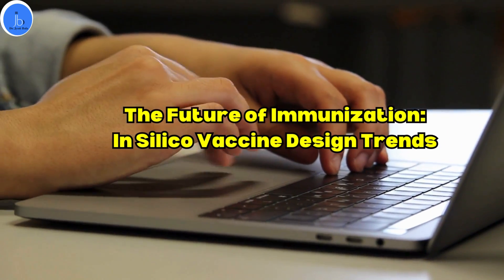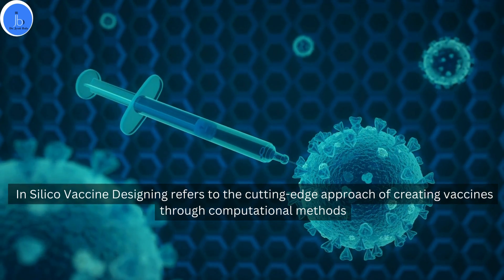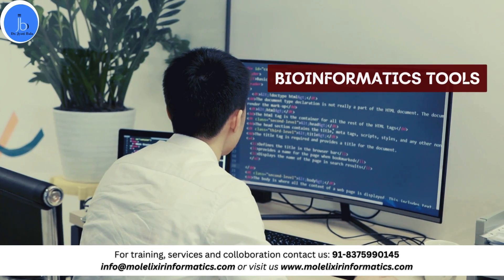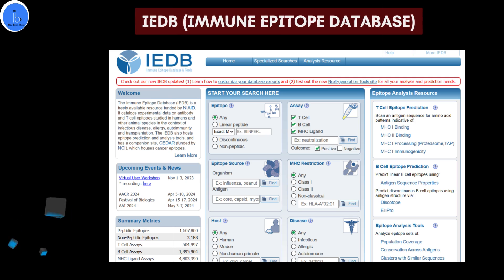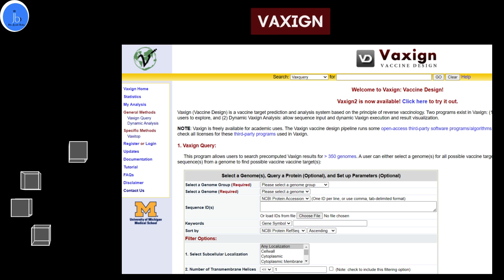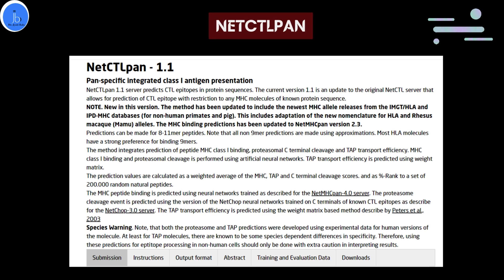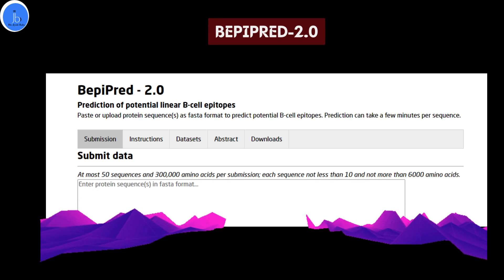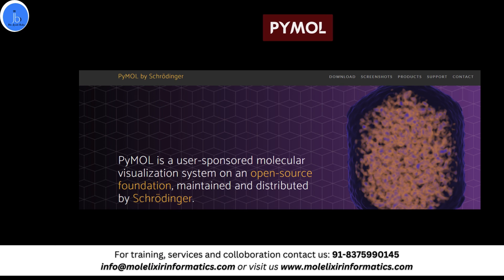In Silico Vaccine Design Trends| The Future of Immunization| Bioinformatics Tools for Vaccine Design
Hello👋 In today's video, we're exploring In Silico Vaccine Designing. From  epitope predictions to computer-aided vaccinology  tools, join me on this scientific journey as we explore the applications, recent trends, and 10 powerful bioinformatics tools shaping the future of immunization. 🚀💉

Video Highlight
In Silico Vaccine Designing
Trends in Vaccine develpoment
Role of bioinformatics in Vaccine Designing
Applications of In Silico Vaccine Designing
Vaccine Design Trends
what is the applications of Vaccine Design Trends?
what are the applications of In Silico Vaccine Design Trends?
what are theTrends in Vaccine Design Trends?